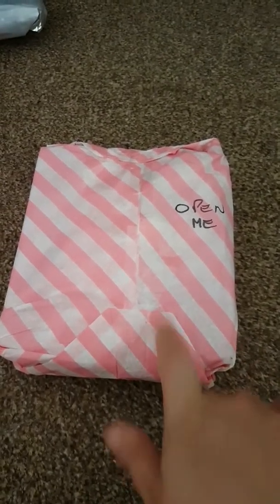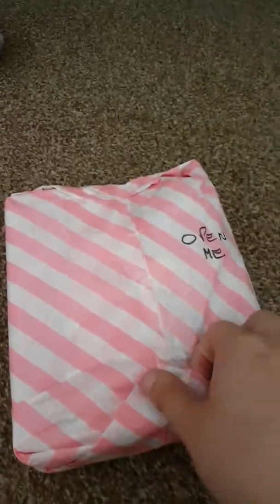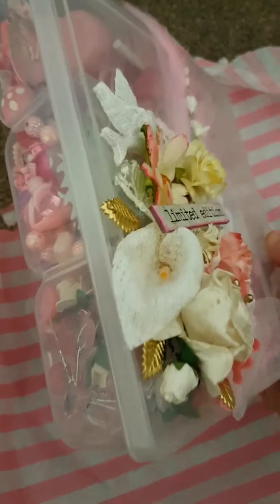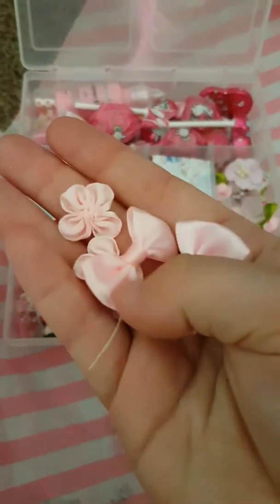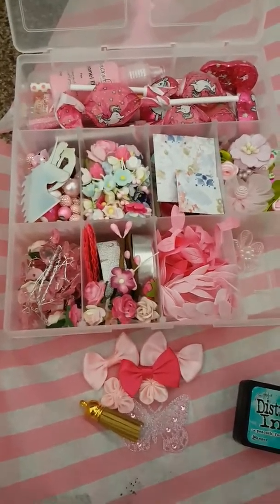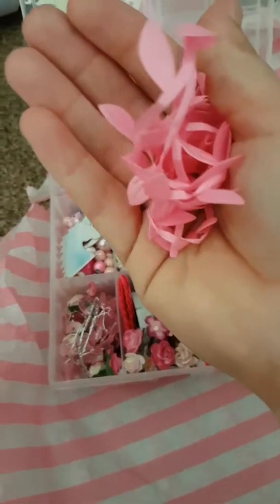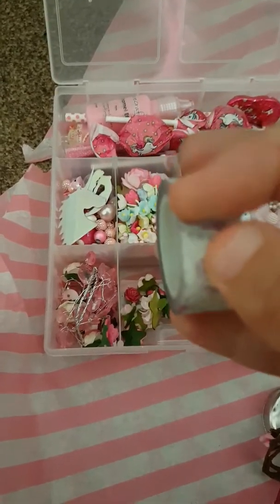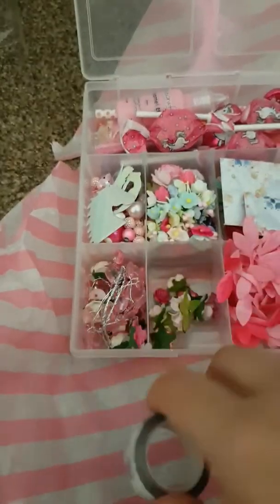Omg embellishment box made by Angie wow